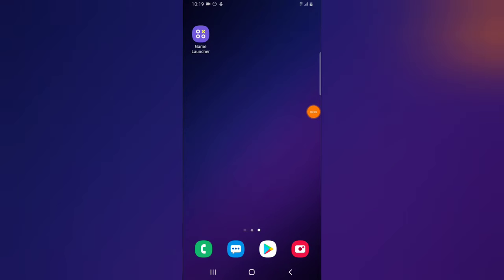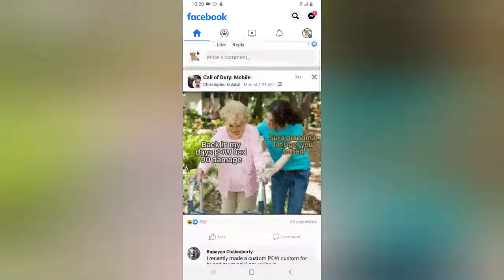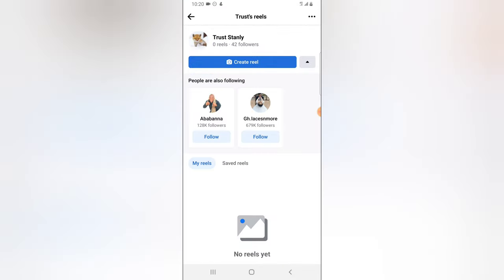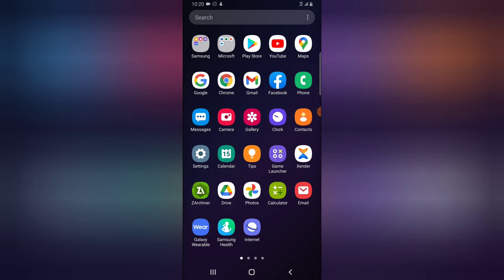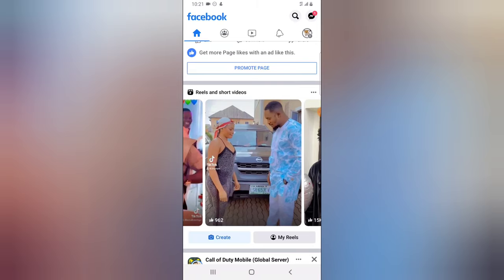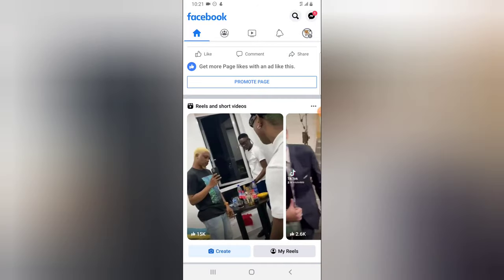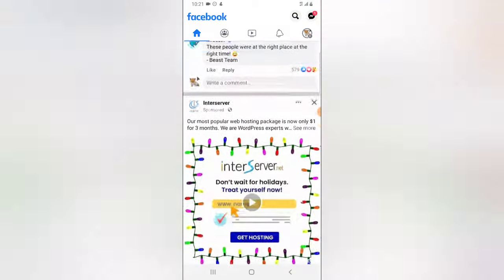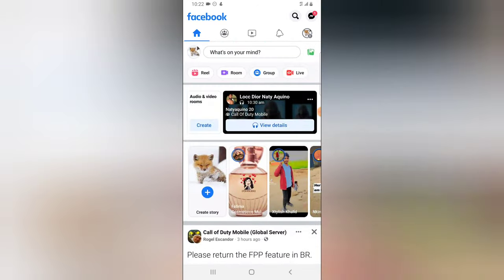Meta adds Instagram reels to Facebook App | New facebook update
Recent facebook update on Facebook app displays instagram reels from instagram app and now you can watch instagram reels videos on facebook app